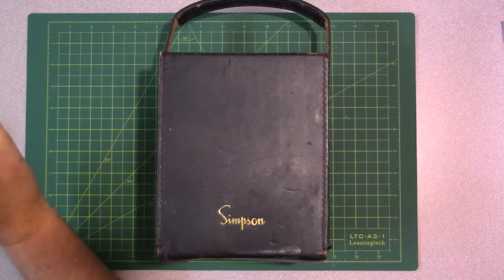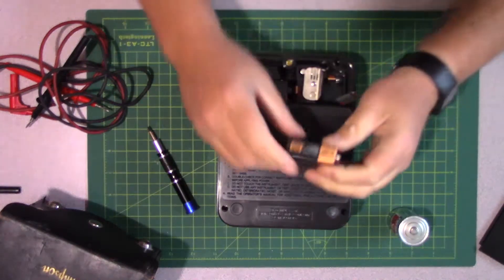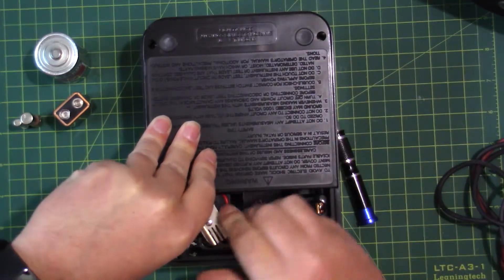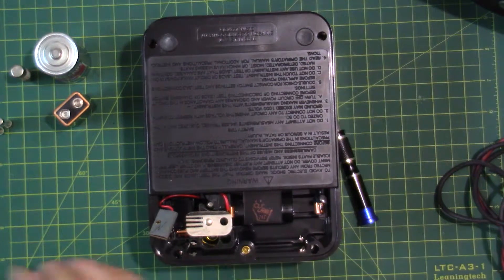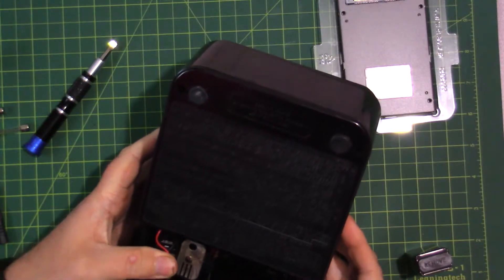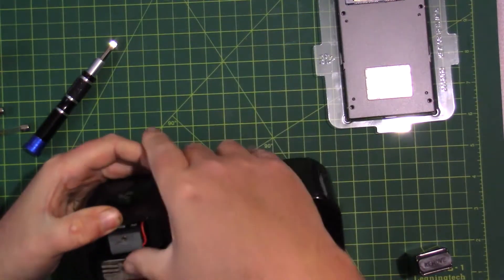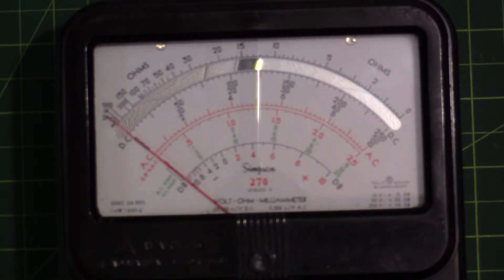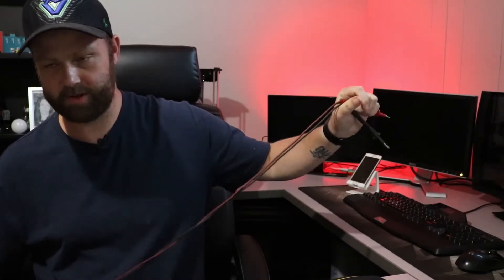The Sh!# My Wife Brings Home -Simpson 270 Series 5 Multimeter #5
So I am always getting random things on my desk to repair so thought it would be a good time to start another new little series as they arrive on my desk. The Sh!# My Wife Brings Home.

Today we get to play with and repair the Simpson 270 series 5.  If I am missing or if there is something I am not showing that you want seen make sure to post below and let me know.